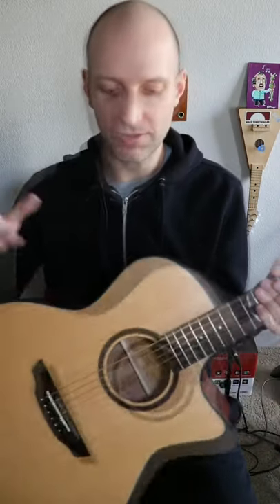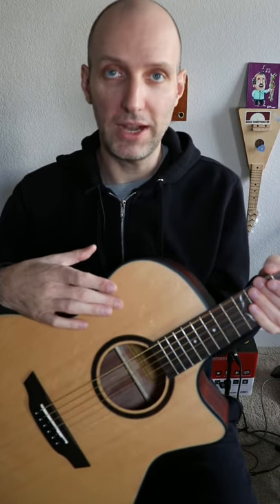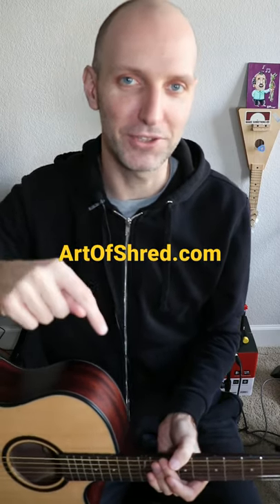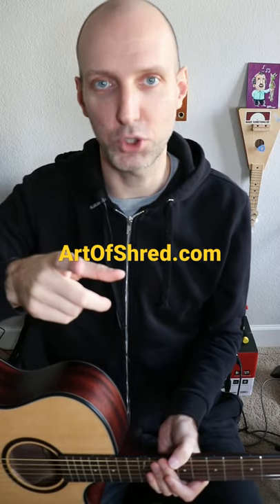45 second review of the Orangewood Morgan Spruce Live acoustic electric guitar.